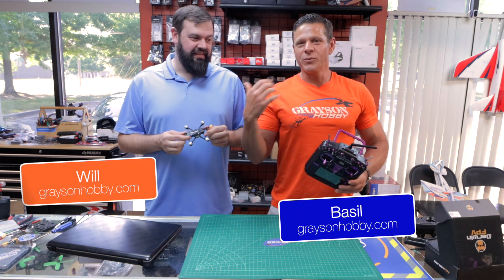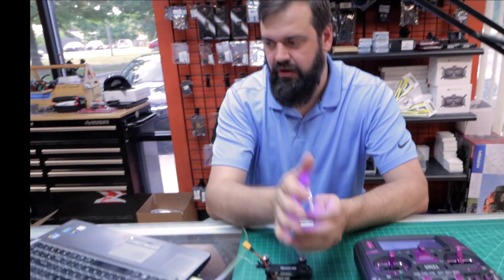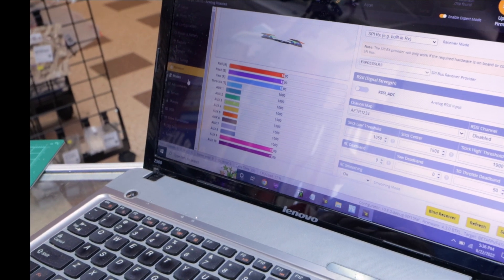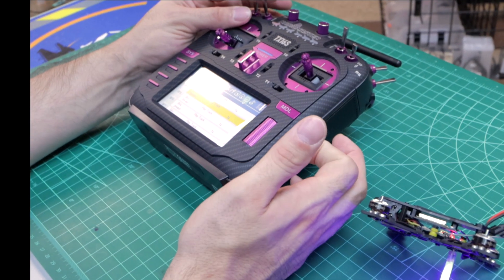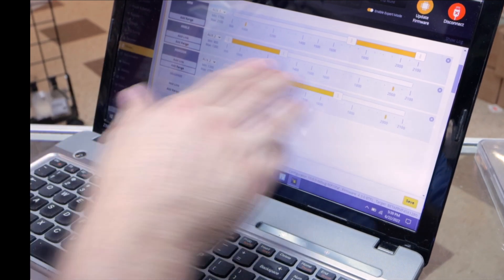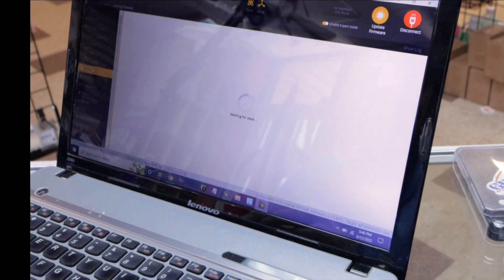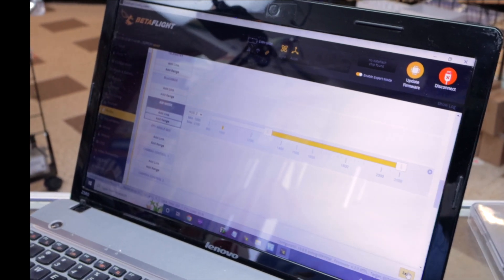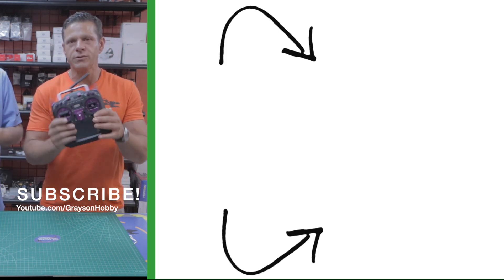How to Bind ELRS Receiver in BetaFlight - DarwinFPV TinyApe Setup Video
Setting up a FPV Drone with the new ELRS can be overwhelming, but its very easy to do.  The Boys at GraysonHobby show you the step by step process in how to bind your ELRS radio to any ELRS receiver.  In this video we are using the RadioMaster ELRS Joshua Bardwell Edition and the The DarwinFPV TinyApe Freestyle FPR Drone

0:00 Intro
0:25 Where to Purchase RadioMaster and FPV Drone
0:35 Binding Process
9:47 Custom Drone Options

1) SUBSCRIBE to learn how to update your hobby gear and hear the latest reviews on products we carry - Remember we do not carry the junk - it must pass our confidence test!

GraysonHobby
220 Old Loganville Road
Loganville, GA 30052 - USA